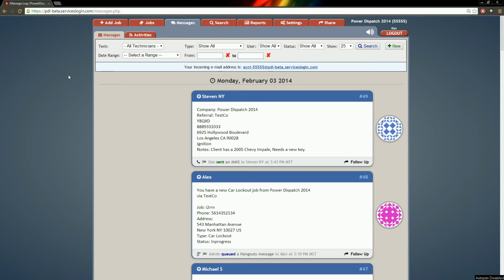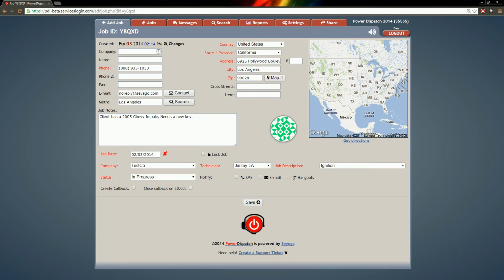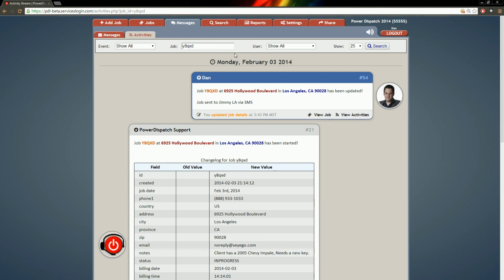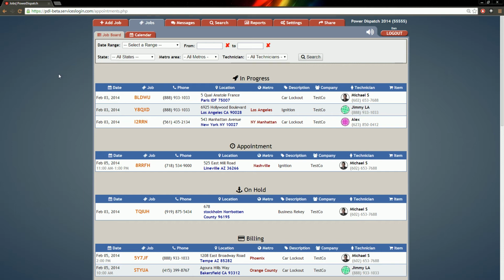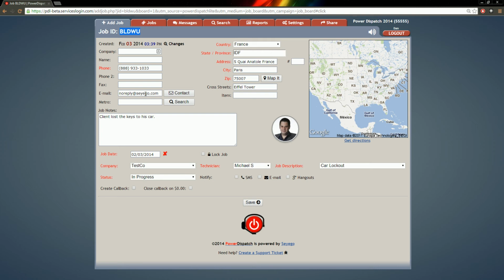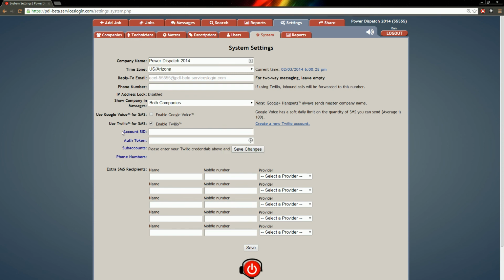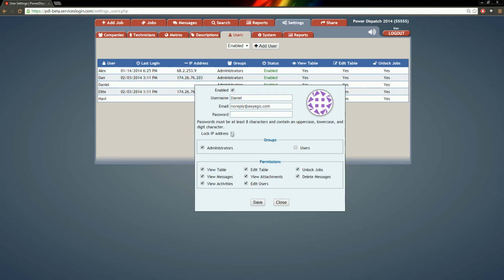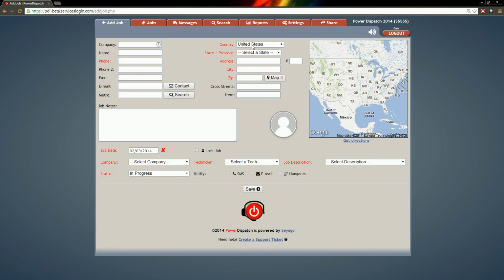Full Activity Feed, Updated UI, Open Twilio API and more - PowerDispatch Lite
We've updated PowerDispatch Lite with many new features for our Feb 3rd 2014 release, this video reviews these updates.

Thank you, Power Dispatch.